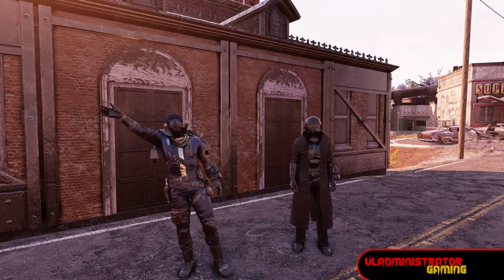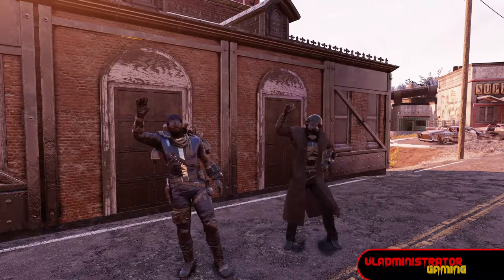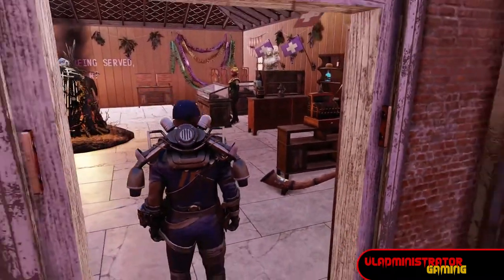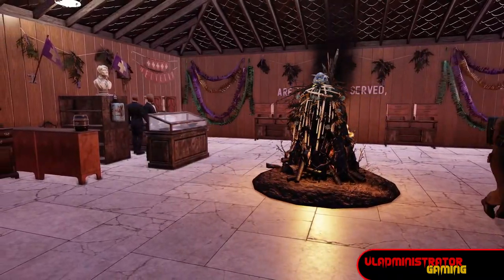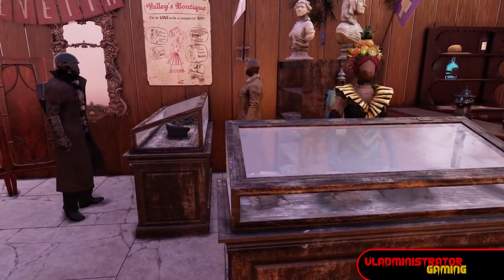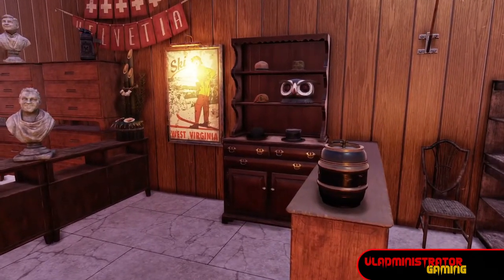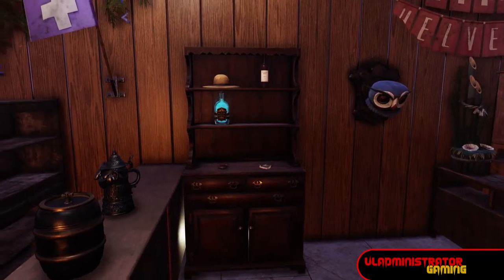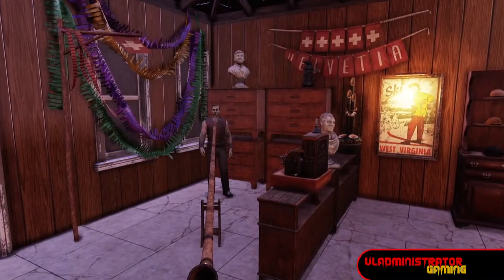Are you Being Served | Fallout 76 Camp Showcase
Hello Wastelanders!

Today I'm with my friend Abscenae who has put together a camp inspired by the British TV show Are You Being Served? We'll do a quick walkthrough and give a little background into the build.

If you aren't familiar with the TV show you can find episodes on YouTube. The show is set at a department store and follows the interactions of the employees with each other and their customers. Here's a link to their German Week episode which was part of the inspiration for the build.

Thank for tuning in.